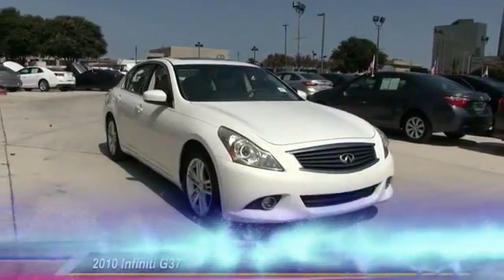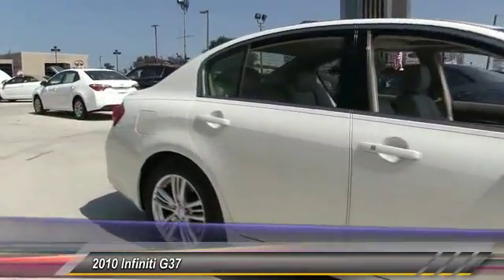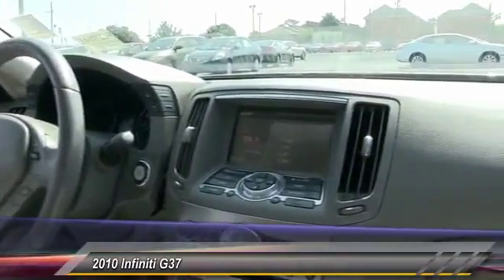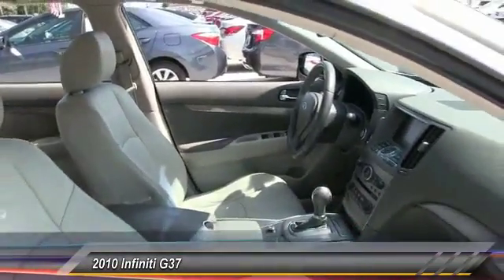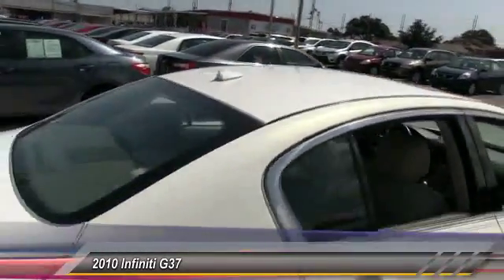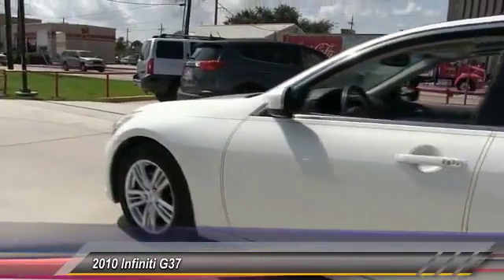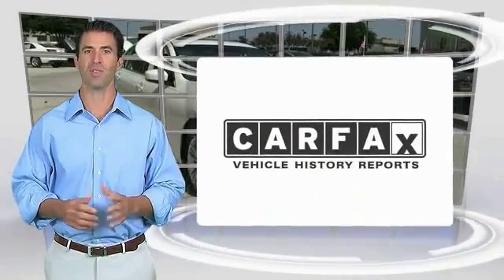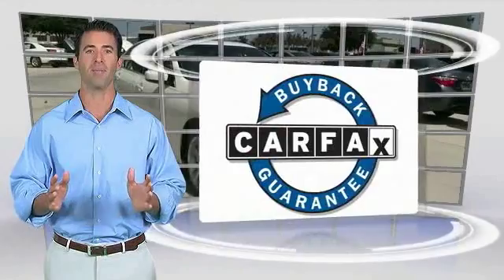FL29841 Metairie LA FL29841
2010 Infiniti G37

Lakeside Toyota
3701 North Causeway

An ideal ride for any outing. These seats have got your back. How alluring is this good-looking 2010 Infiniti G37? Consumer Guide Premium Midsize Car Best Buy. Add up all the hours you spend in your car each year, and you'll certainly appreciate the interior comfort of this G37. Preferred Internet Customers!! PRINT THIS PAGE and HAND to CHAD STOWE, the used car Internet manager, upon arrival for internet SAVINGS. We look forward to hearing from you!!